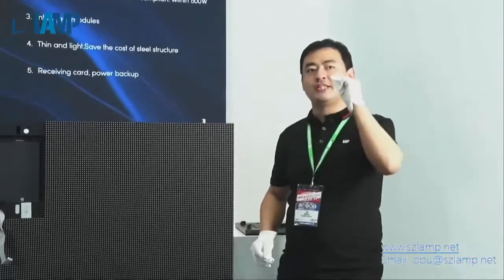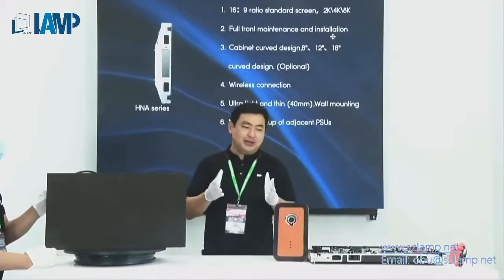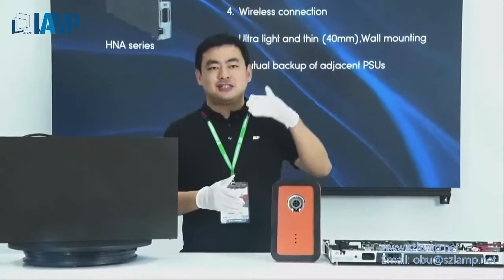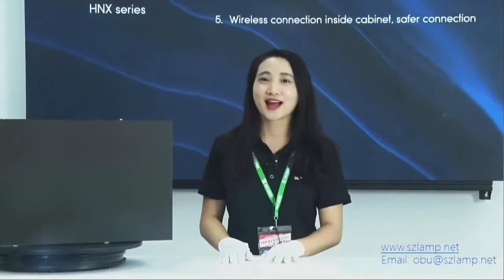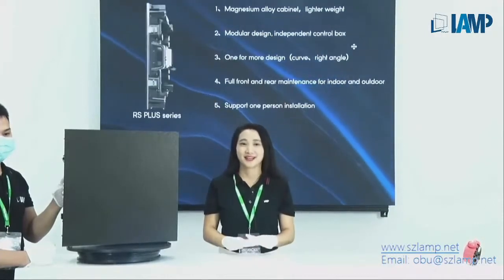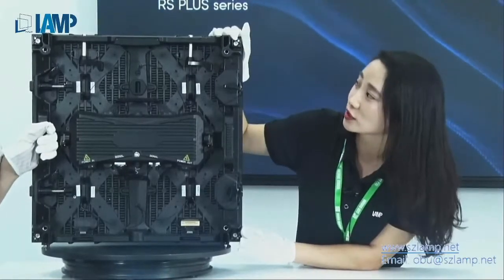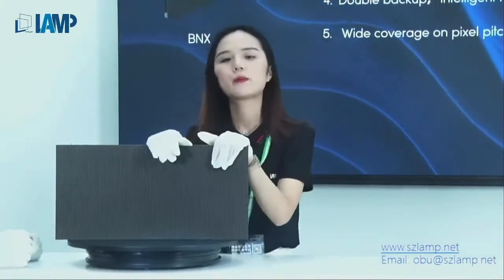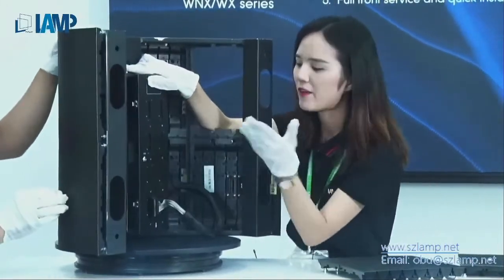Welcome to LAMP TECH live stream!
Time: 2:00pm-5:00pm